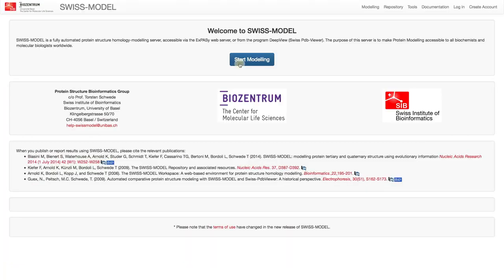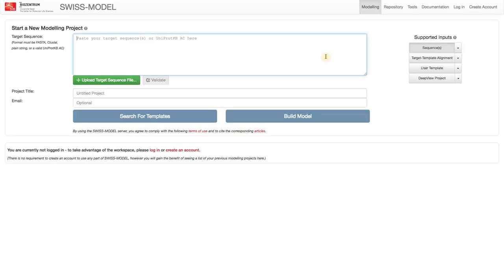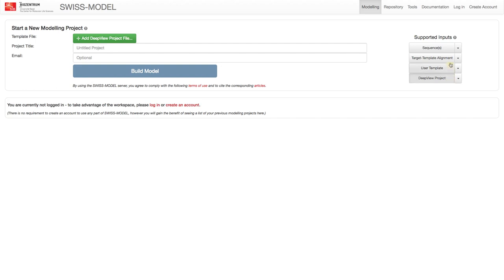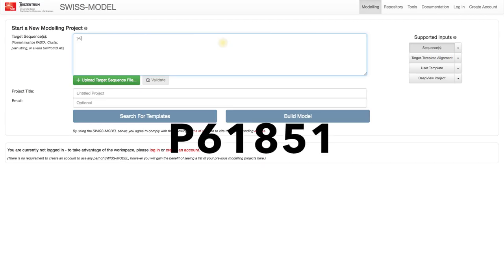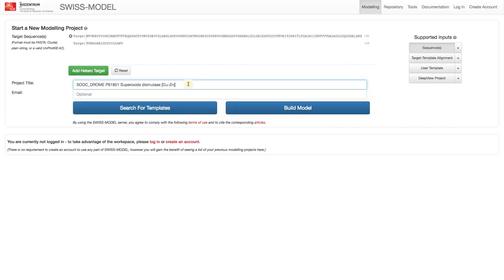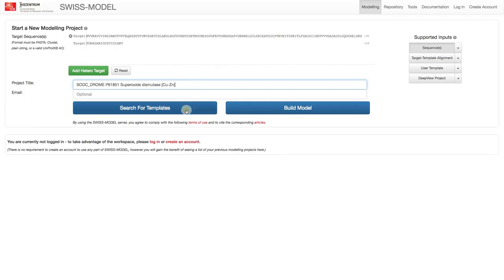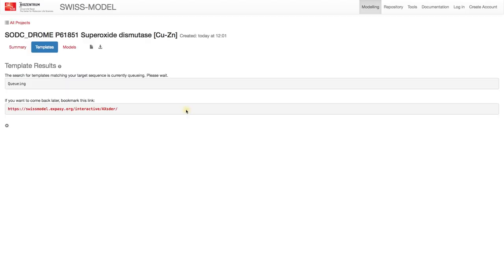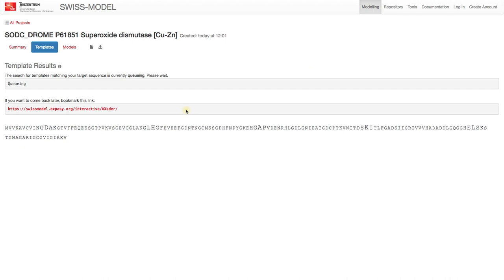SWISS-MODEL Tutorial Part II: Start a new modelling project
This six part tutorial series describes all necessary steps to build a homology model with SWISS-MODEL.

Part II shows how to start a new modelling project within the SWISS-MODEL workspace, and describes what type of input data can be provided as input.